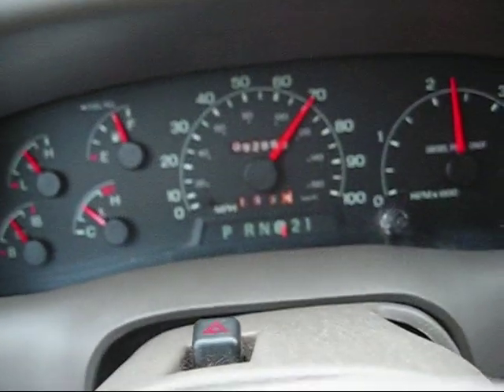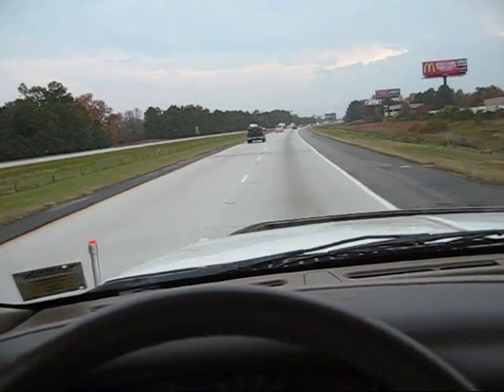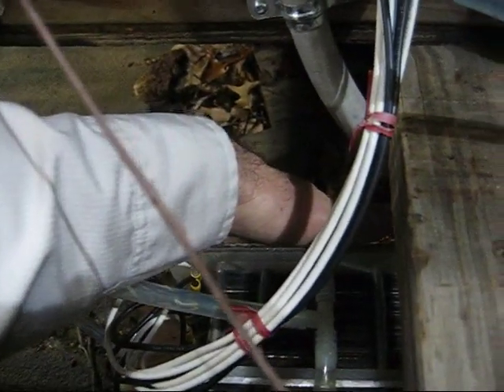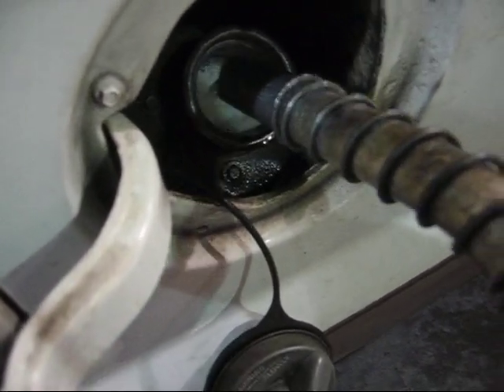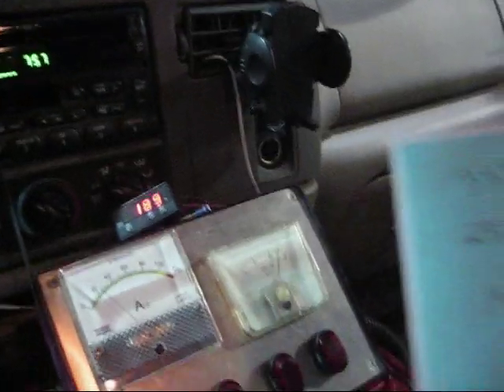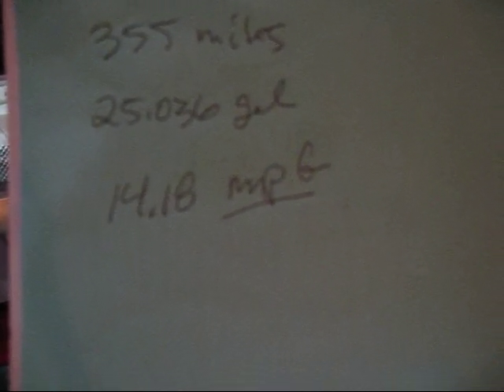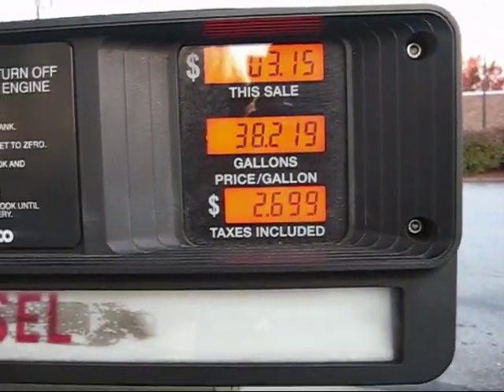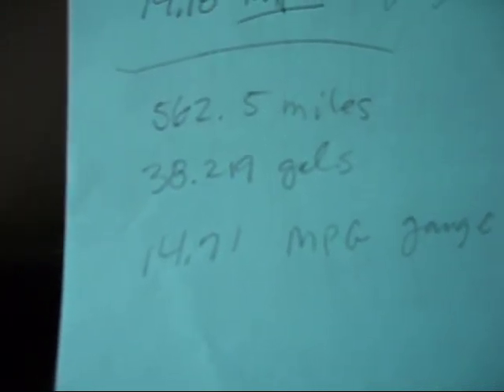MPG 1000 mile trips W/HHO in a Ford F350 7.3L Diesel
In this video I chronicle the MPG of my Ford F350 7.3L diesel during two 1000 miles trips. I use varying amount of HHO and travel at 70 and 74mph.

Index
@1:00 Description of the Hydrogen generator.
@2:10 First MPG calculation
@3:15 Second MPG calculation
@3:28 Description of the trip and amps used.